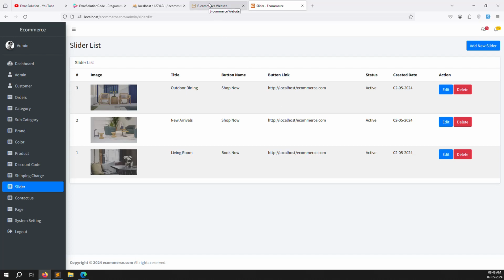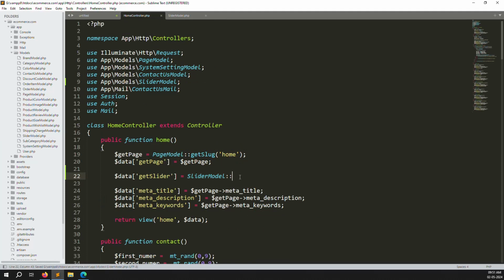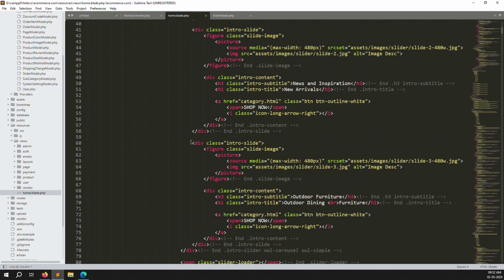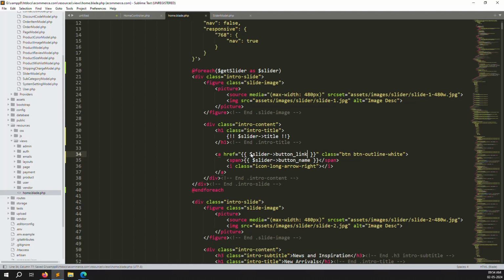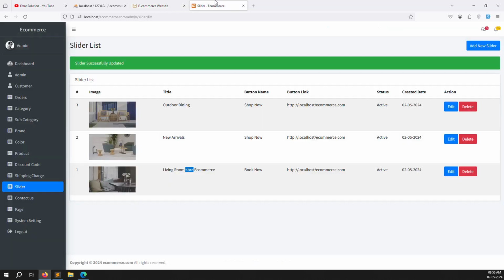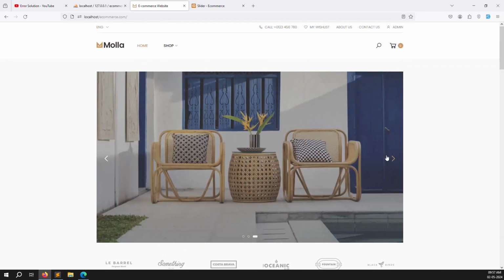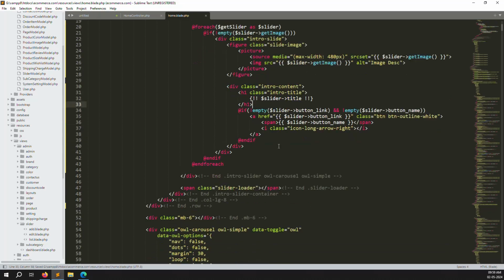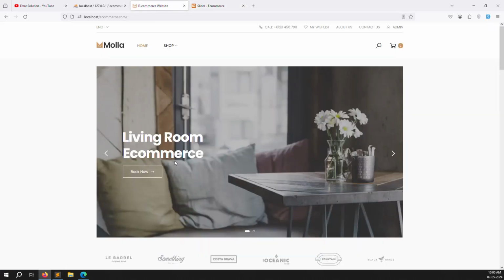#93 Home Page Slider Dynamic in Laravel 10 | Laravel 10 E-Commerce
- How to work Home Page Slider Dynamic in Laravel 10
- Step by Step Explain Home Page Slider Dynamic in Laravel 10